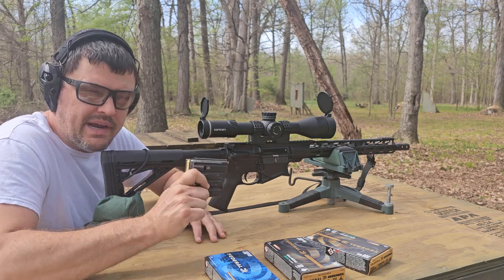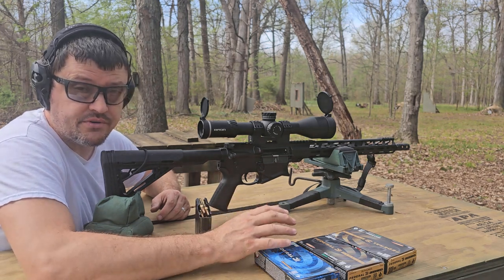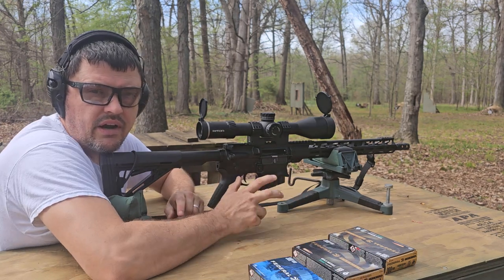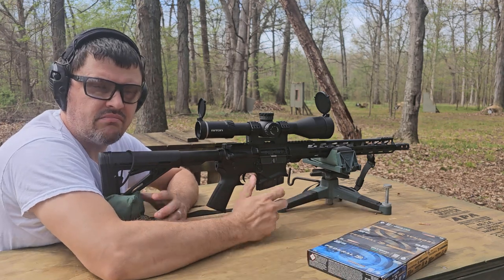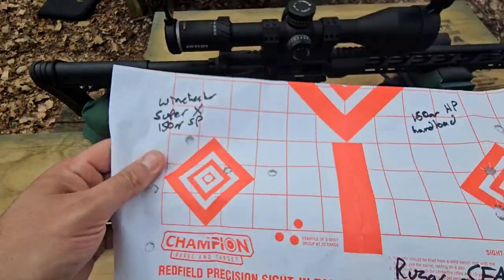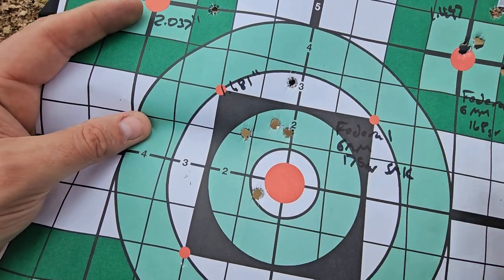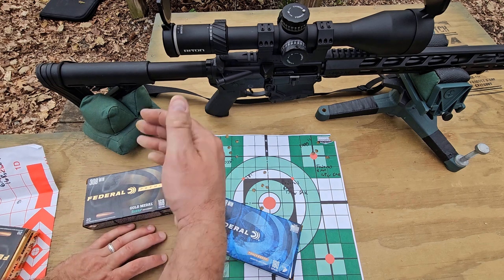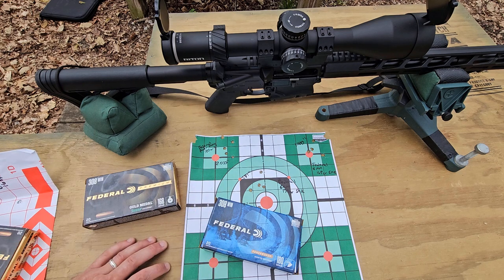Ruger SFAR Part 2 LTR: Interesting Results!!!!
Finally getting the SFAR back out on the bench today for some shooting with some heavier grain projectiles as requested by you! I have to say there is some intriguing results at foot!!

We're Now on Rumble! Follow The Hide on that platform as well!